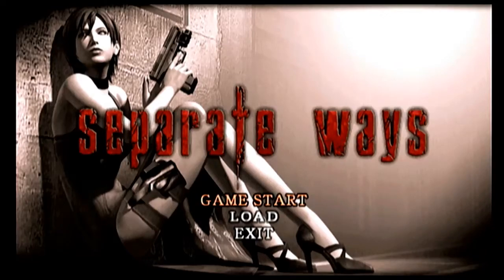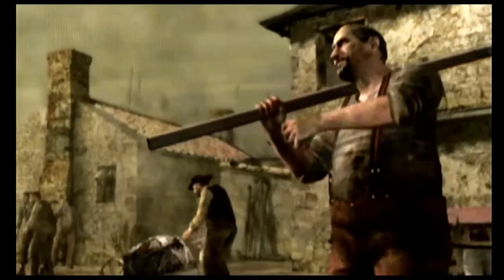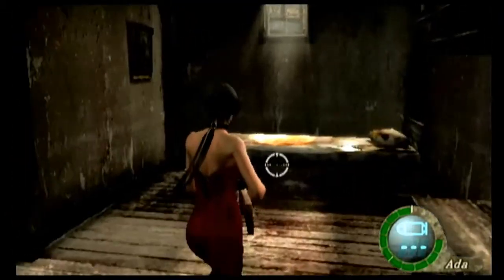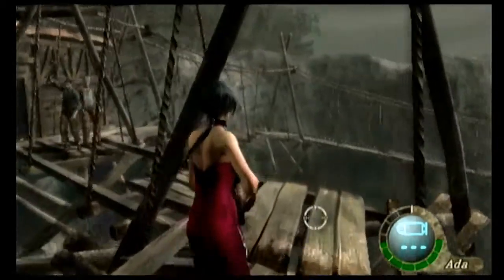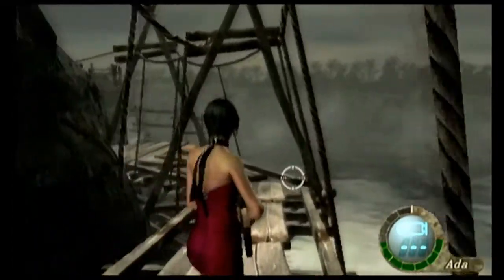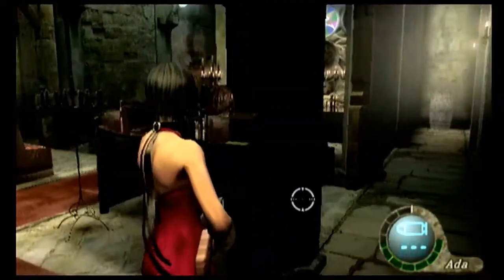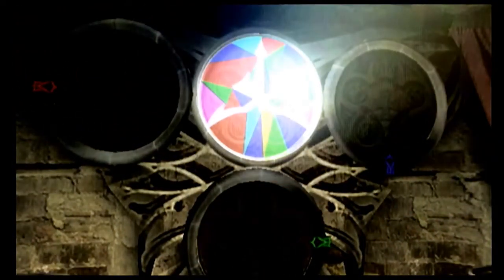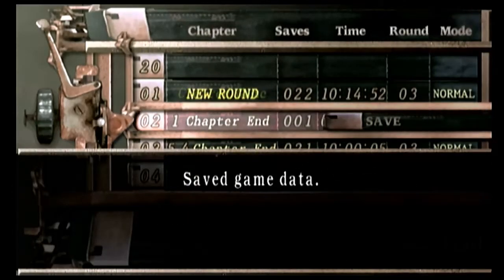Resident Evil 4 Pt33: Enter Ada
Wondered what Ada was doing the whole game, or how Leon kept getting stupid lucky? Separate Ways has the answer.